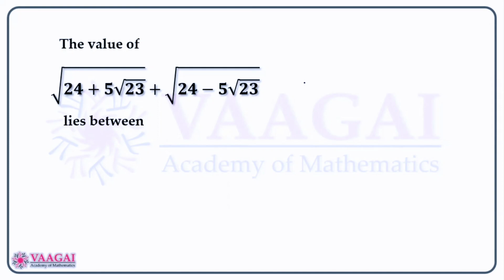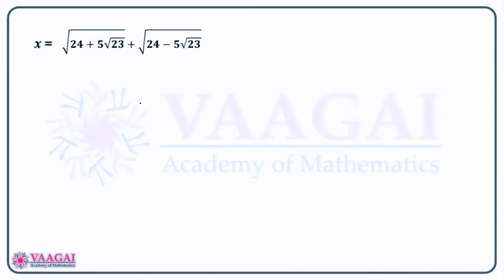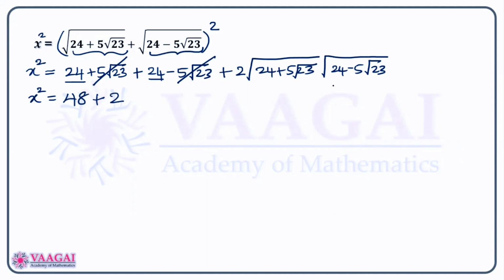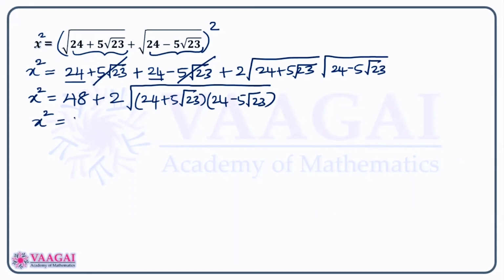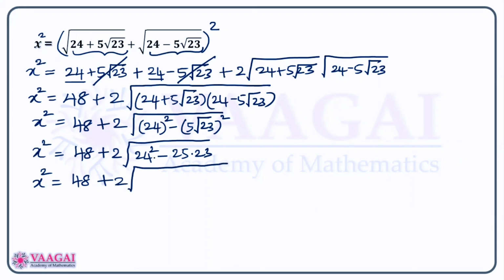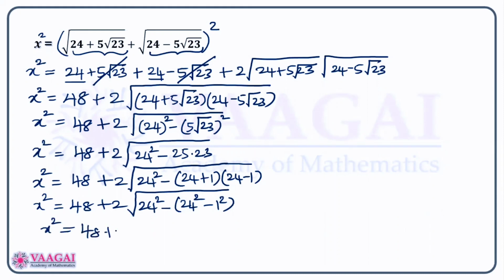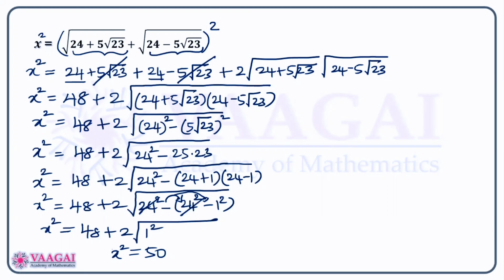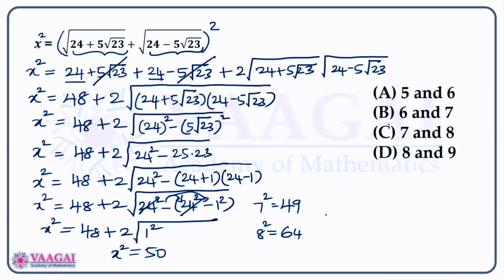An Interesting Number Problem Without Using Calculator